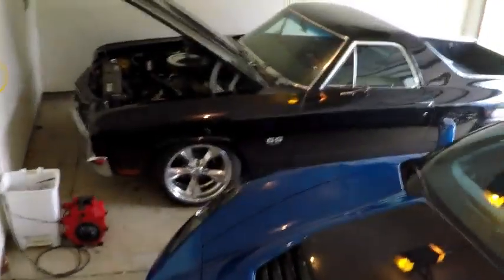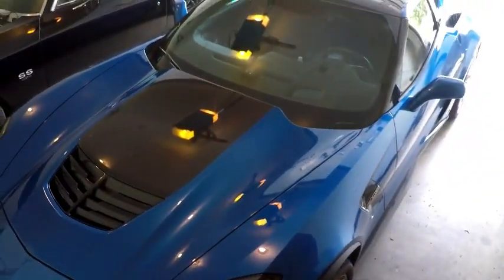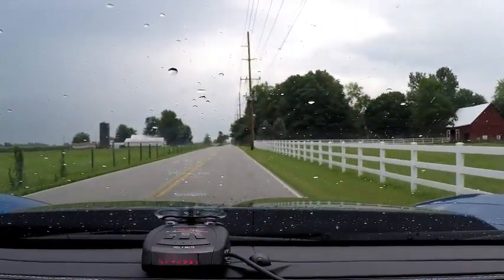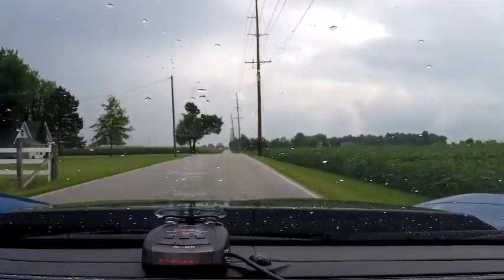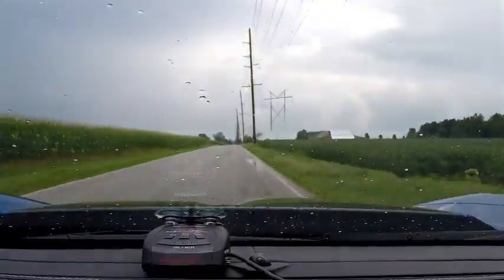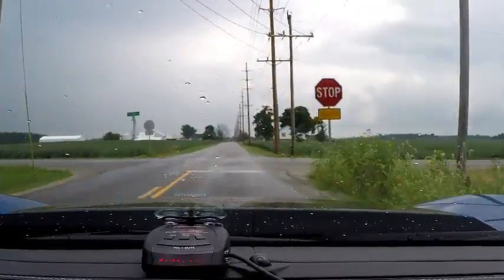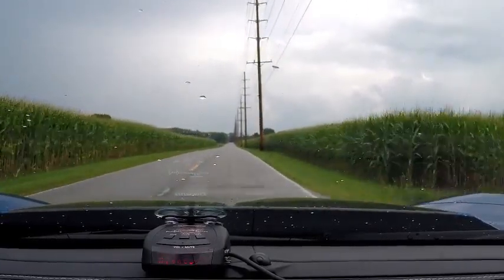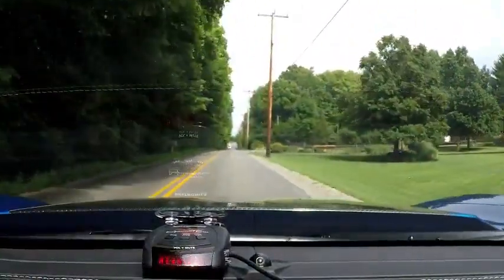2016 Corvette ZO6 o to 60 In Rain